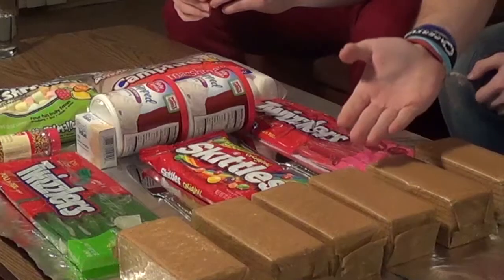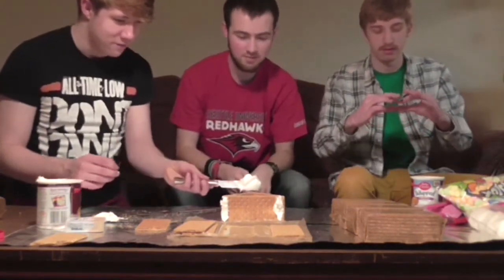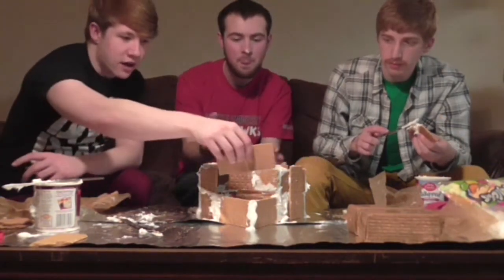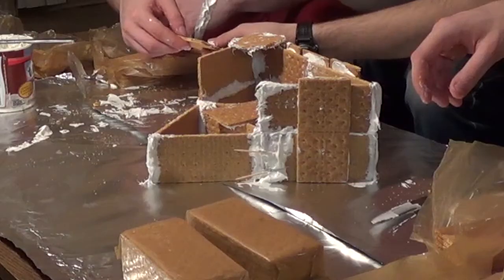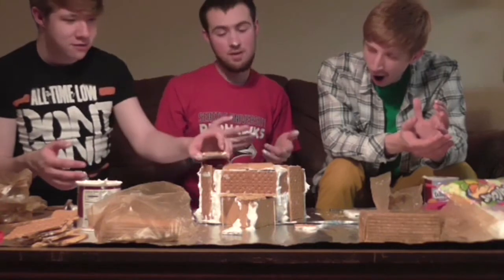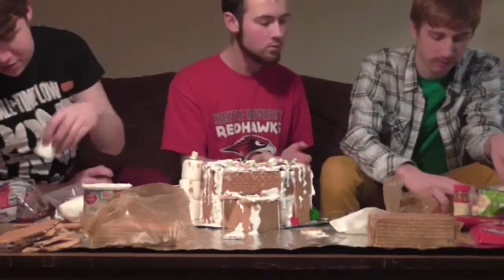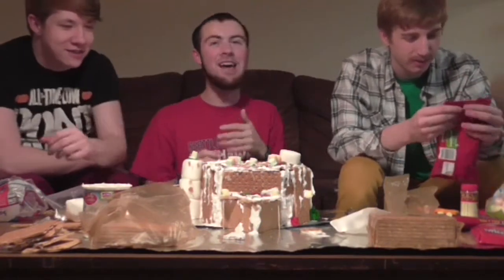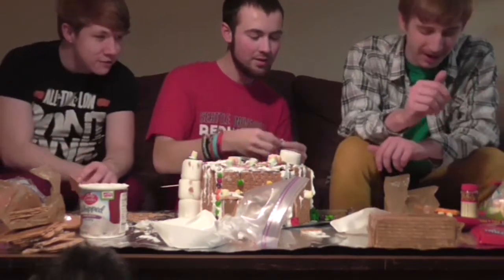12 Days of Christmas - Day 5 - Making the Best Gingerbread House Ever!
We make a Triforce themed gingerbread house, but we substitute gingerbread with graham crackers! This is probably the best gingerbread house ever made!